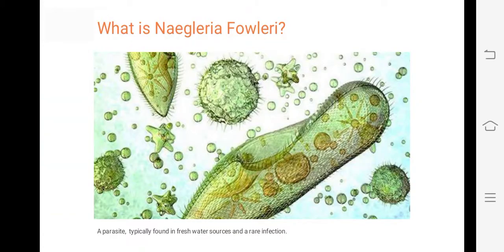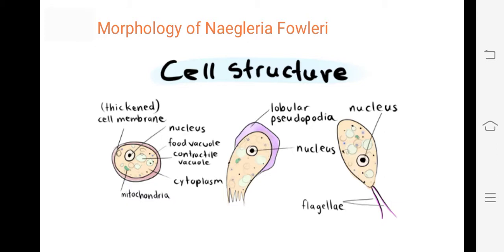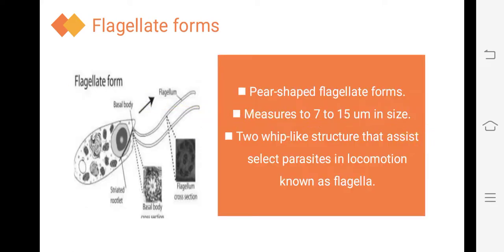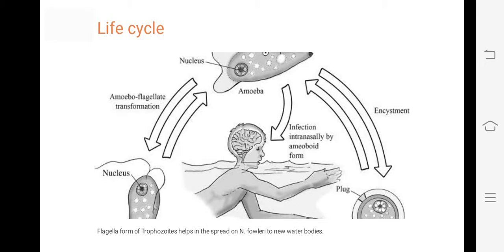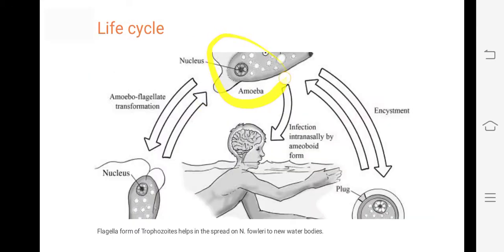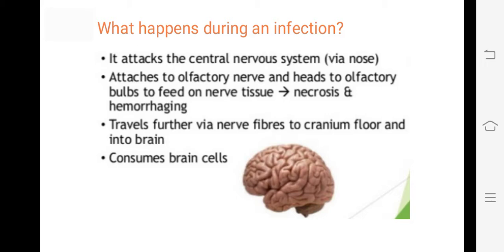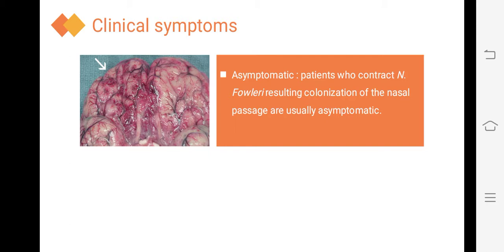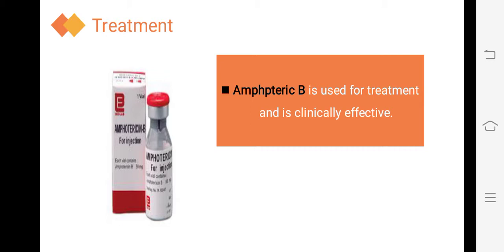Naegleria Fowleri "The brain eating amoeba"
This video talks about Naegleria Fowleri the brain eating amoeba.  Please spare time to watch and let me know if you learn something.  Thanks!

Keep safe and enjoy!